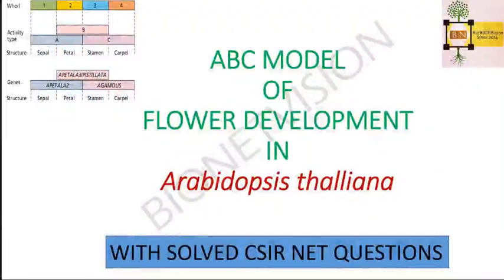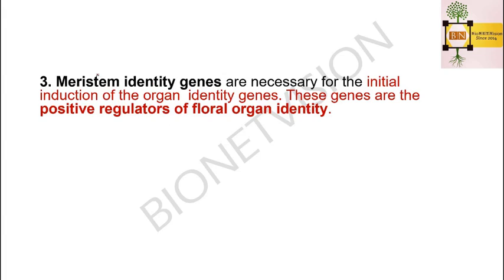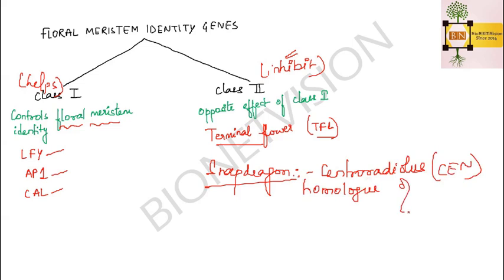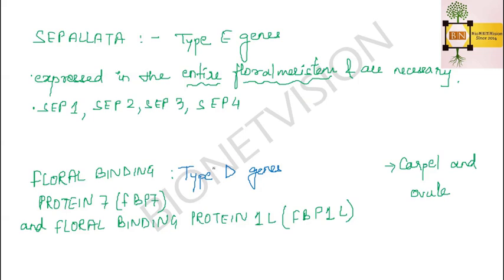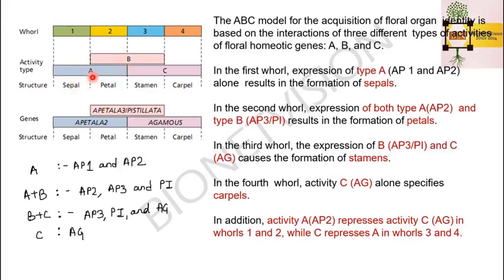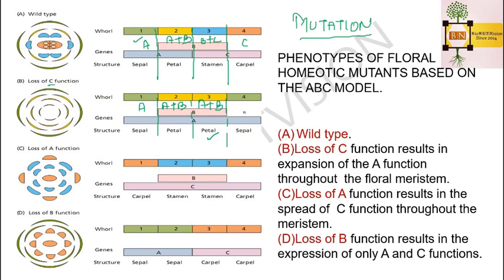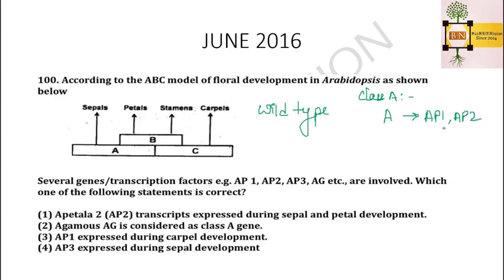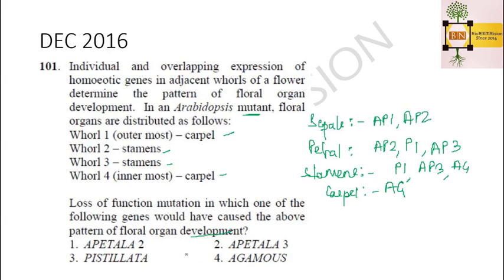ABC model of Flowering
Video from BioNETVision